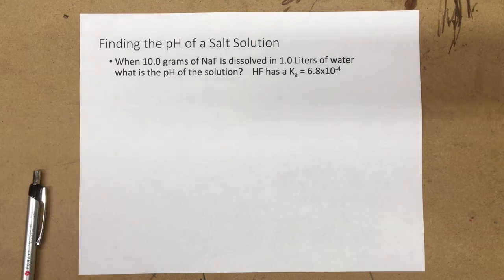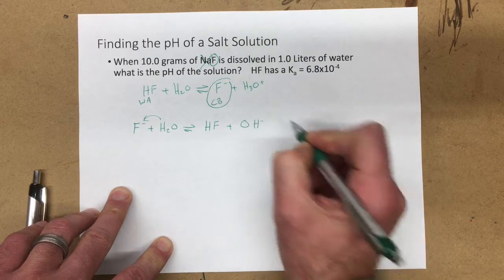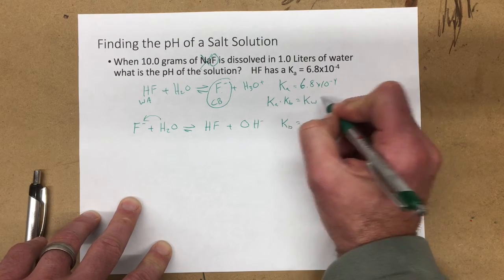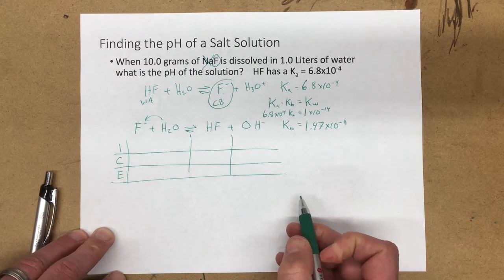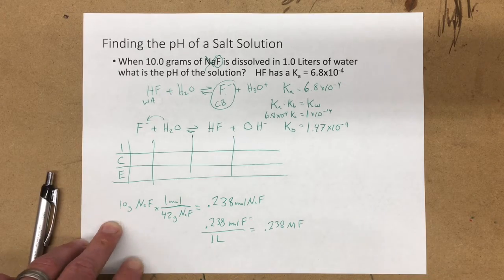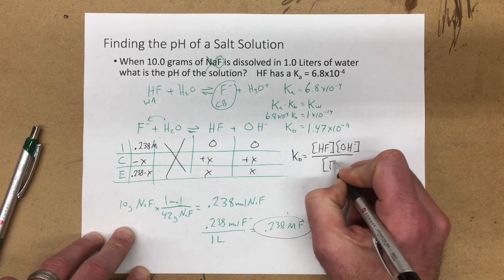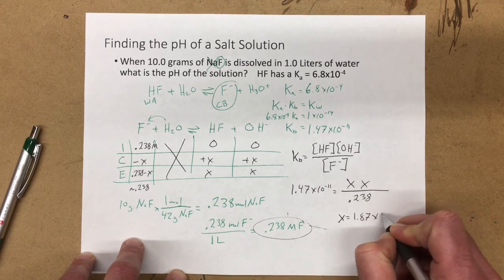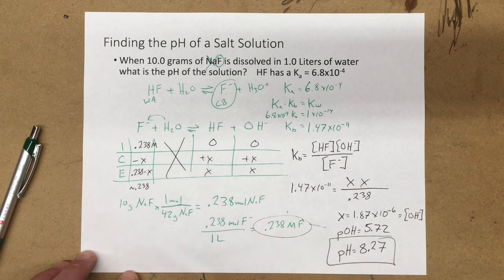16.9 (Part 2) Calculating the pH of a Salt Solution